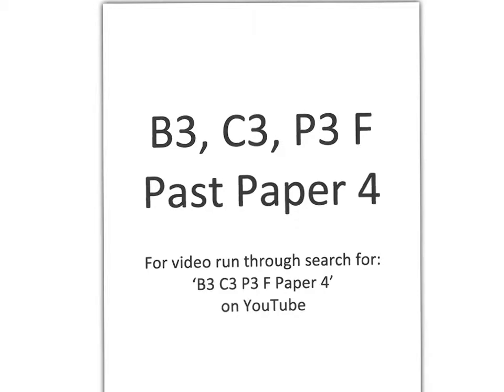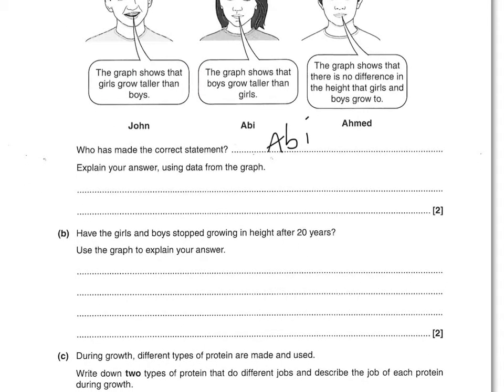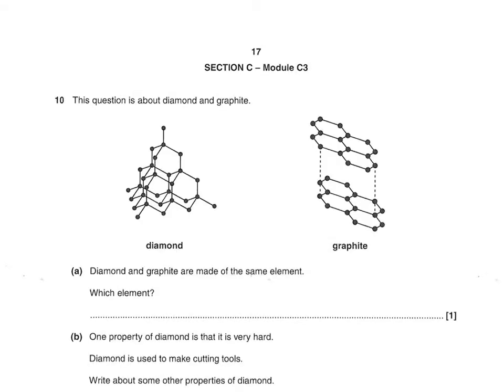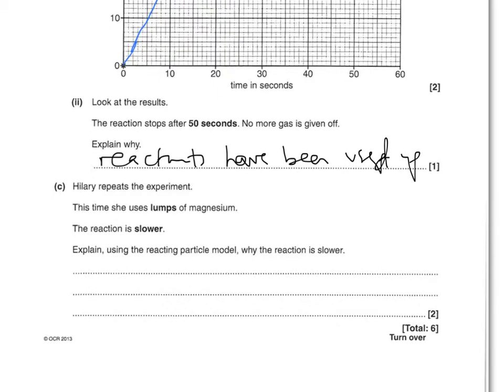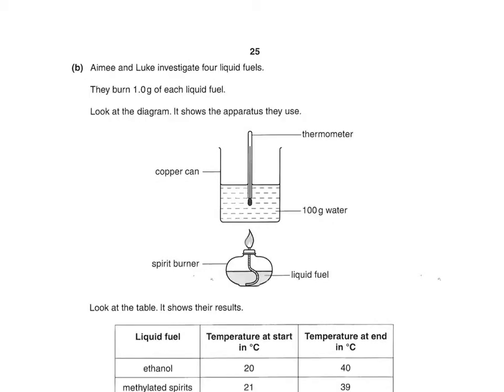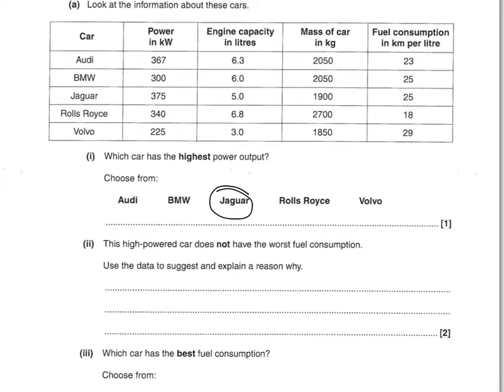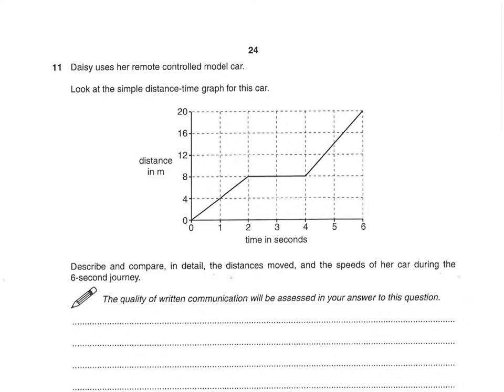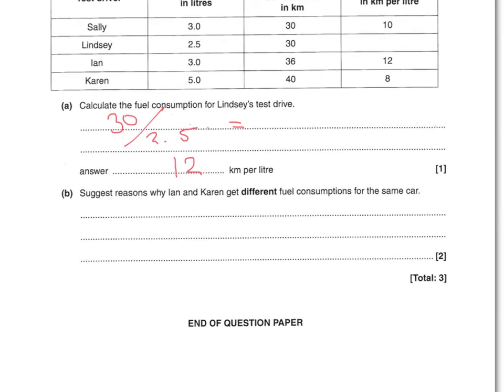B3 C3 P3 F Paper 4